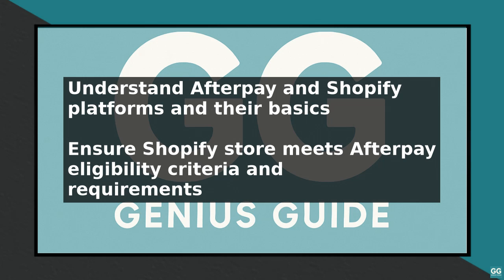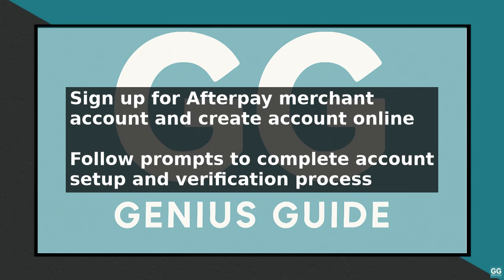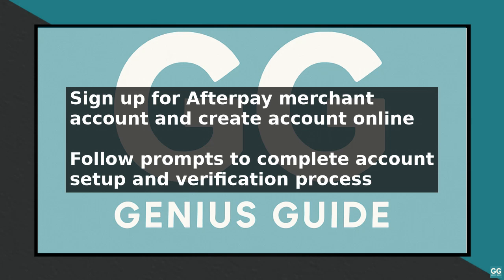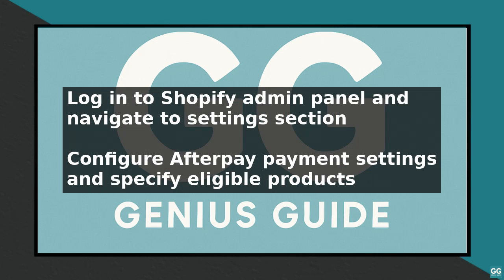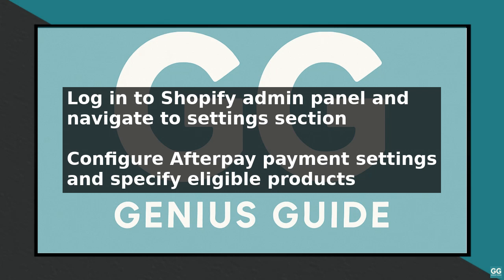Tips For Afterpay Shopify Integration (2025)